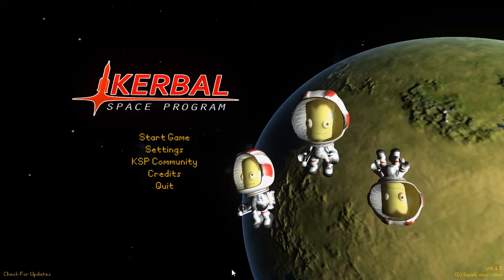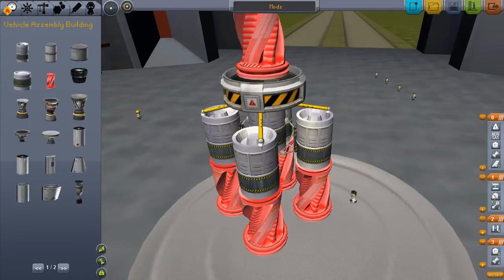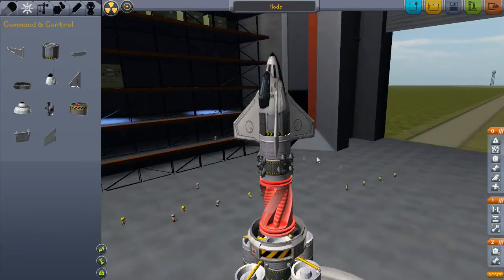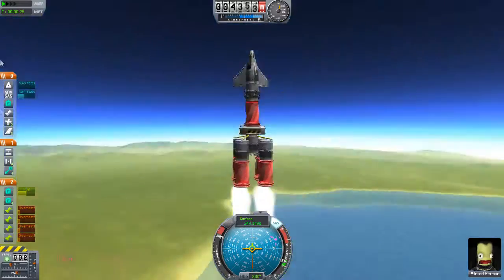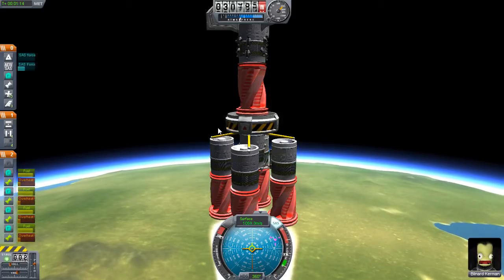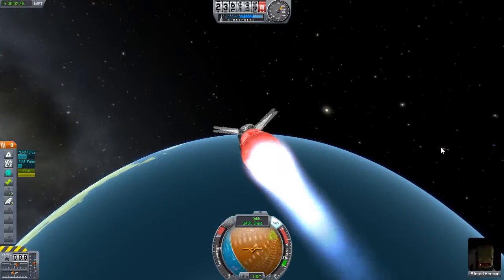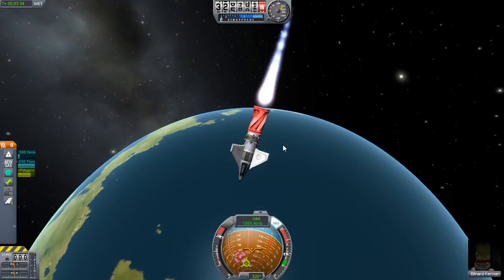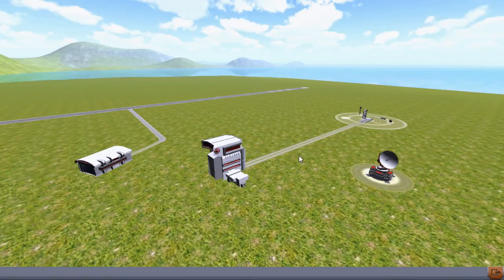KSP - LFE-G1 Liquid Fuel Rocket Engine Mod Showcase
Mod Description: The LFE-G1 Liquid Fuel Rocket Engine mod for Kerbal Space Program is a powerful and stable rocket that will get you to where you need to go -- unless miscalculate.